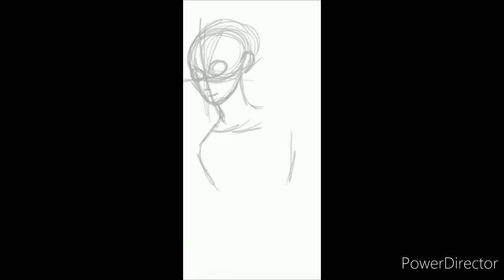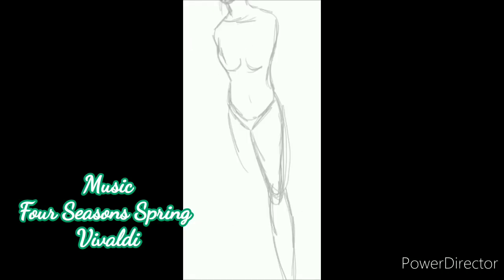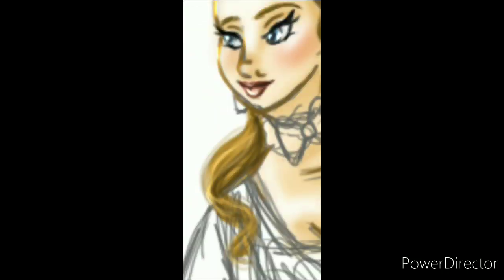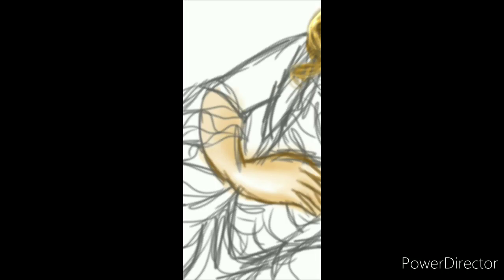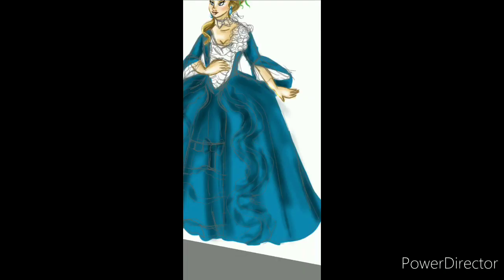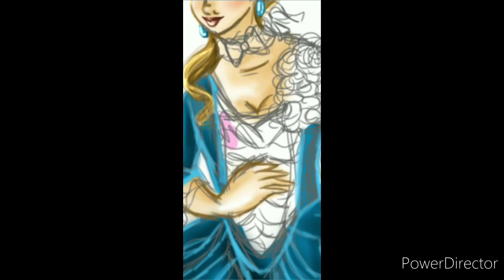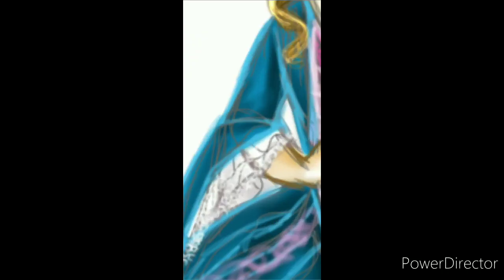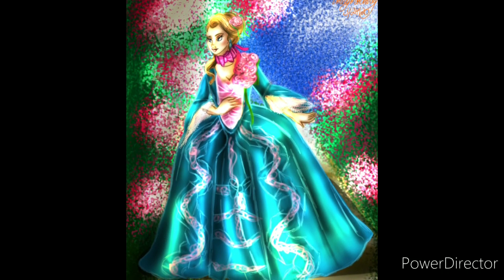Lollypop Speed Art: Madame de Pompadour